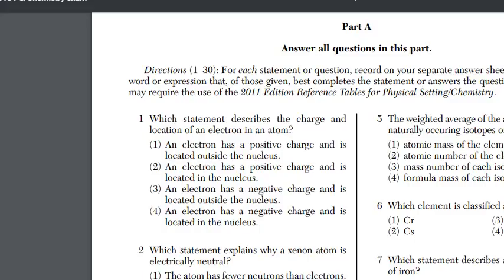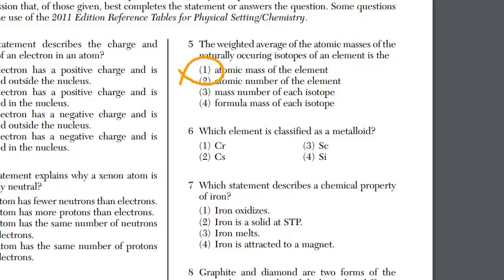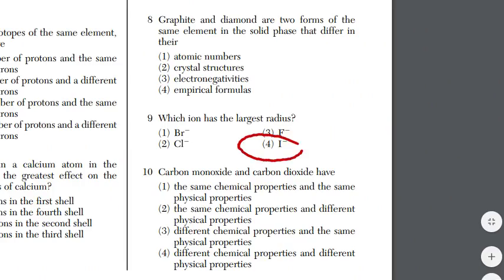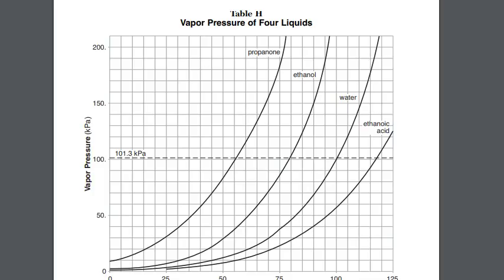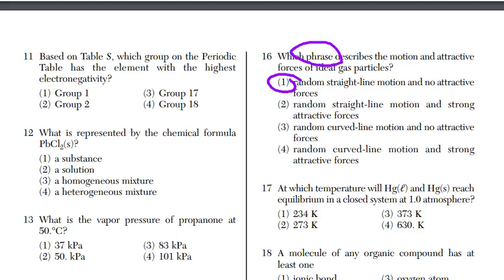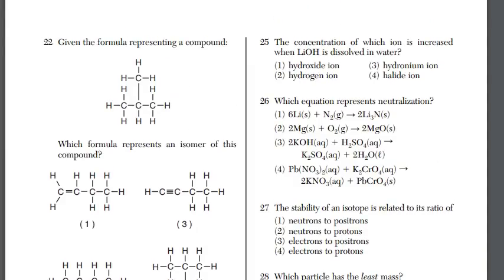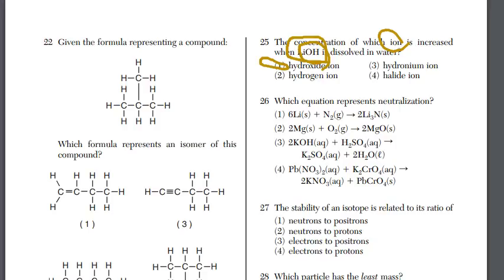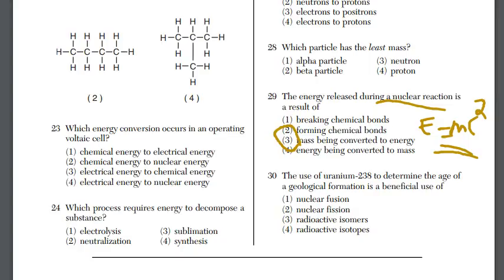Chemistry Regents June 2018 Exam Part A Answers Explained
Congratulate yourself for taking the time to study for the Chemistry Regents Exam so you maximize your grade!  In this video I explain all the answers to the June 2018 Regents Chemistry Part A questions.  These are questions 1 through 30.  These questions are either definition or facts based questions about chemistry.

The more you practice questions the better you will do on the test.  If you do not already have a copy of this exam you can find it at the NYS regents exam They are all there for every subject not just chemistry.

Another way is to get your hands on the Barrons RED review book.  These books have the tests plus the answers explained.  Before youtube was a "thing" it was (and still is) the best review book in my opinion to get you ready for that regents exam.  For less than 10 bucks a book it's a great investment for your success.  Here is the link for buying the book on amazon

So grab your reference tables and a calculator and get started.